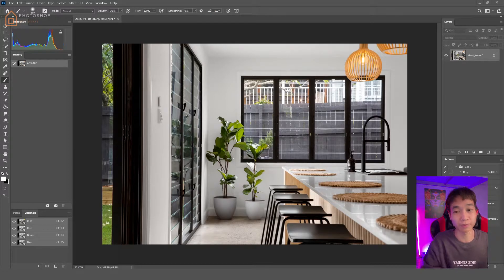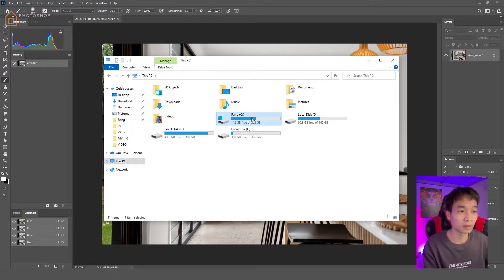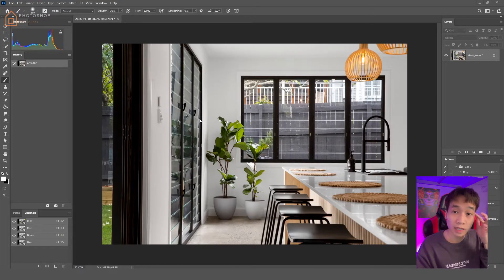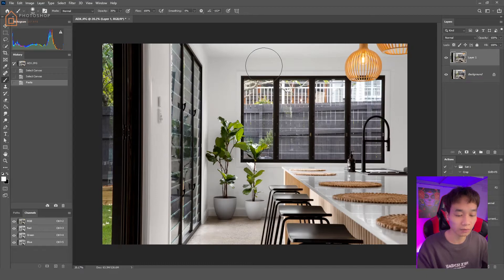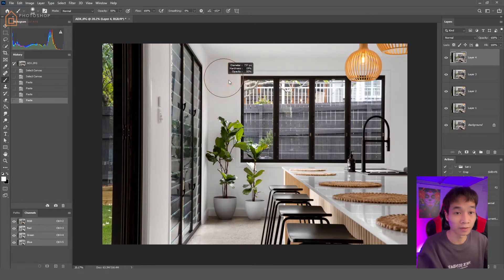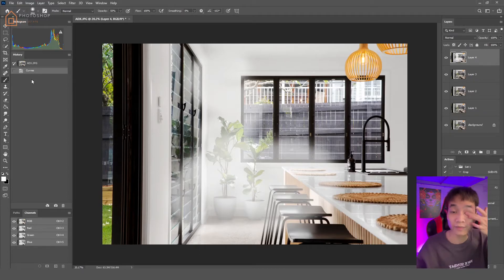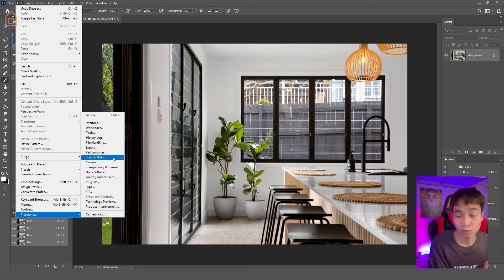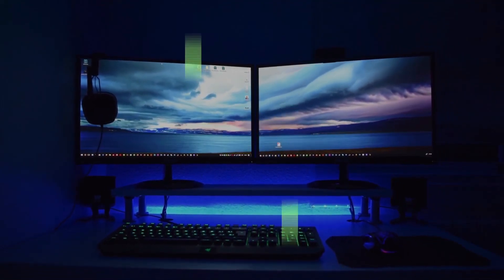Xử lí triệt để lỗi Scratch Disks are Full - scratch disks full fix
Thanks!